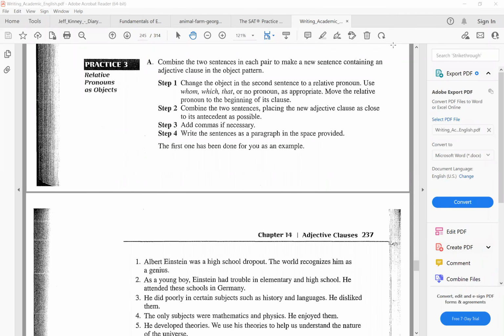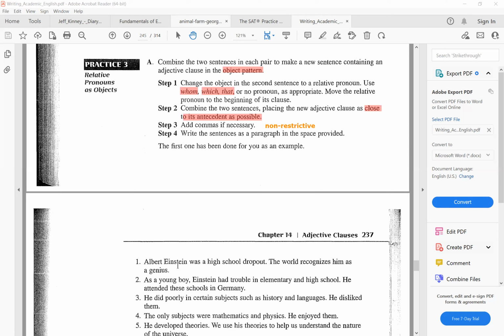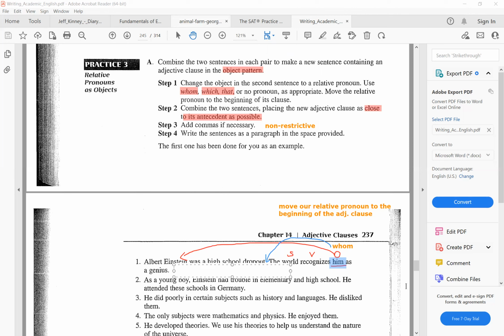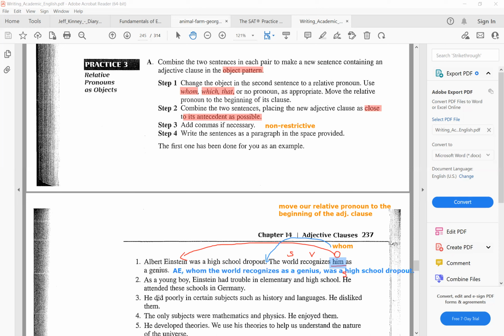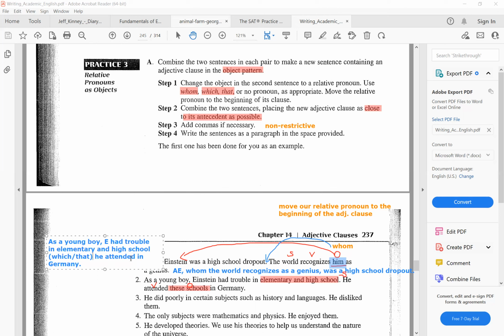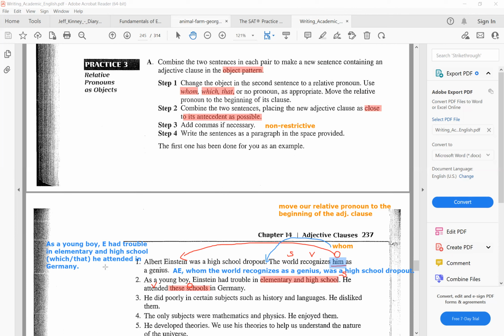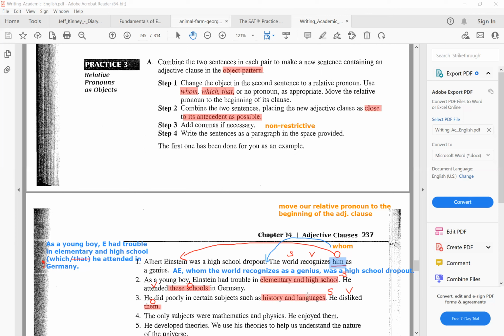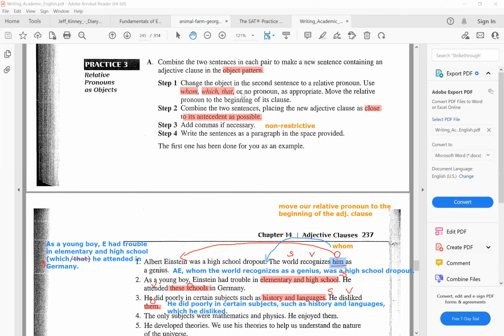Adjective Clause - Relative Pronouns as Object 形容詞子句受格代名詞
This is a practice from Writing Academic English - an old book that I highly recommend for practicing dependent clauses. We are looking at using relative pronouns as the object of the adjective clause.